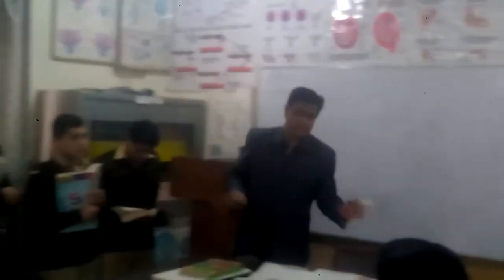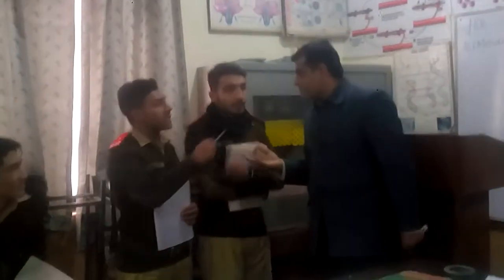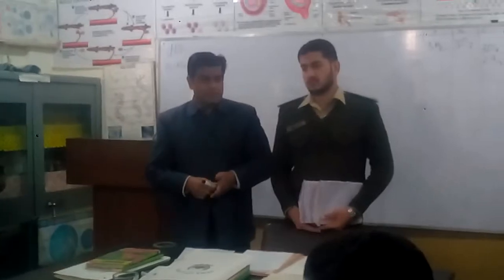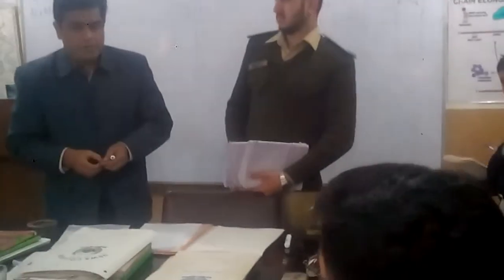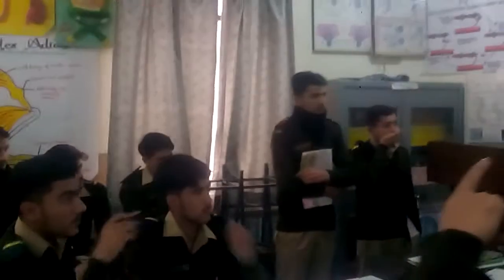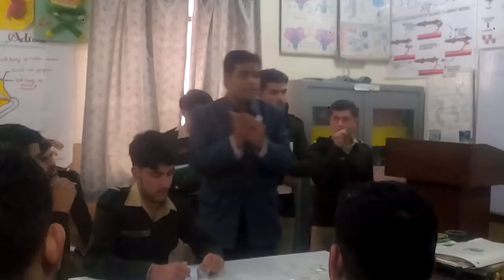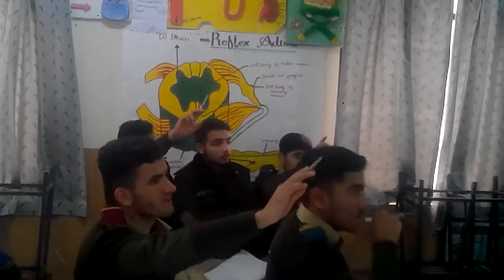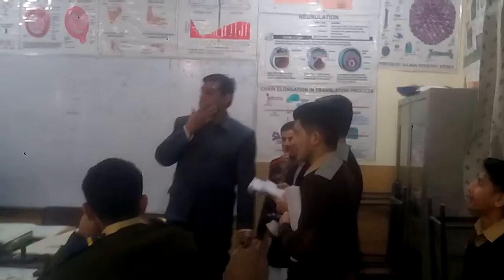Learning Program Very interesting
This Channel provides updated immigration & Visa news with analysis with true mental counseling leading to pathway of true guidance for your true opinion and success

world immigration news by Irfan

Irfan immigration news